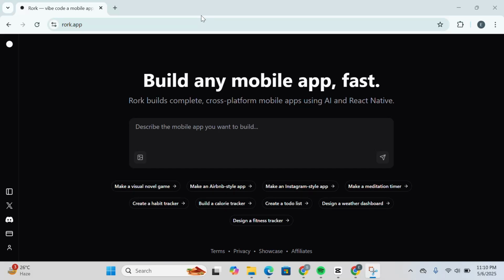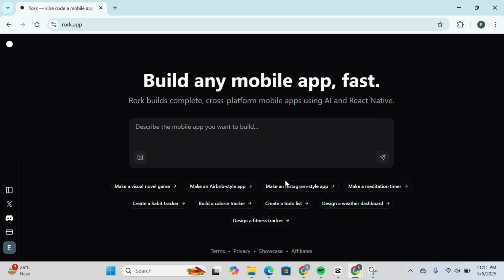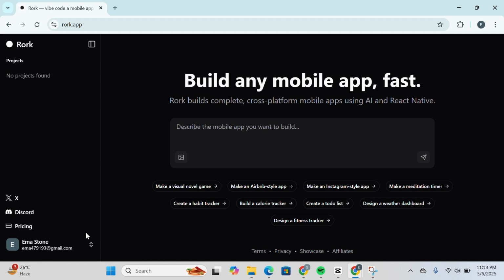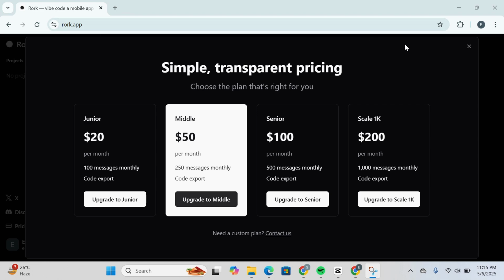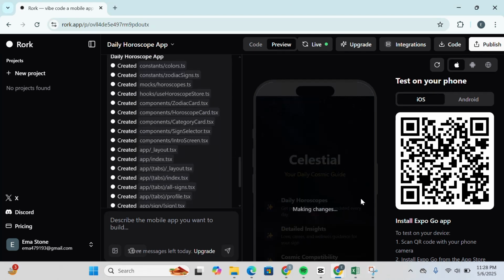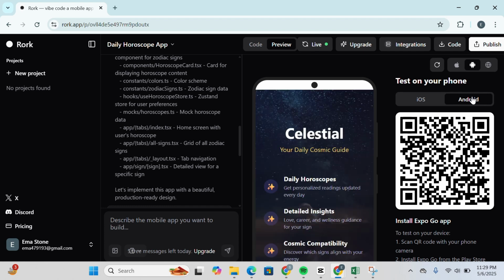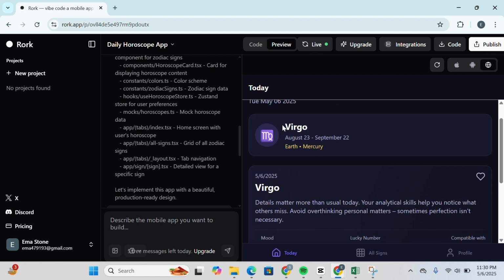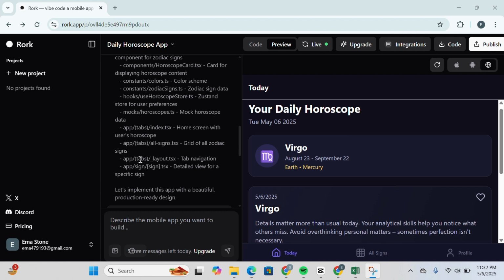How To Use Rork AI (2025) | Rork AI Beginners Tutorial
In this video I'll show you how to  Use Rork AI. The method is very simple and clearly described in the video. Follow all of the steps & Rork AI Beginners Tutorial